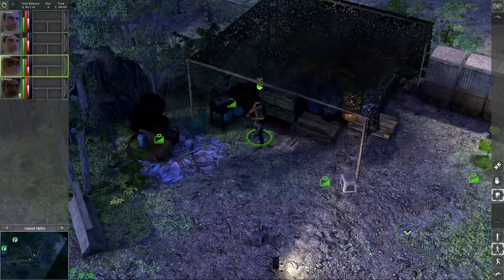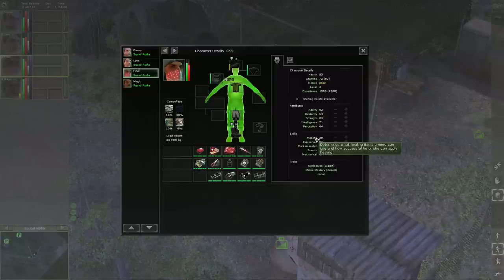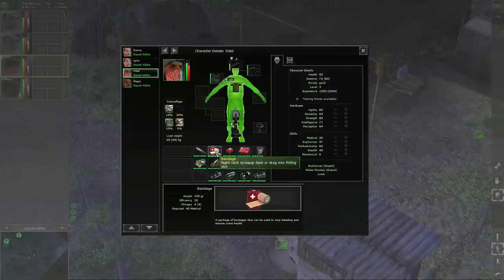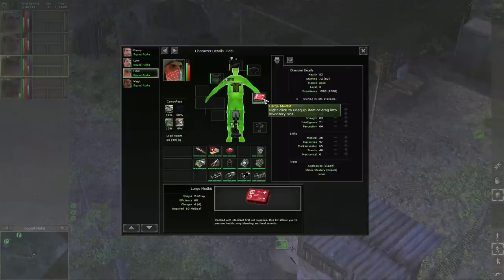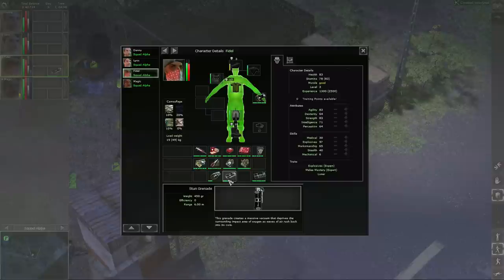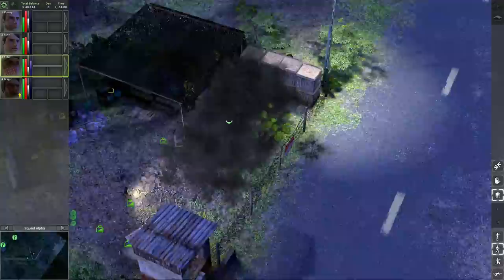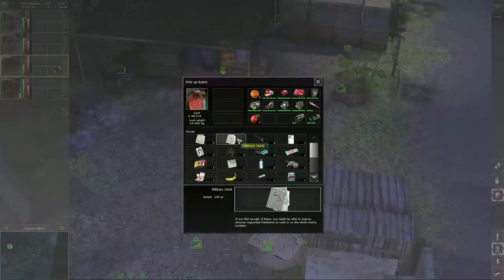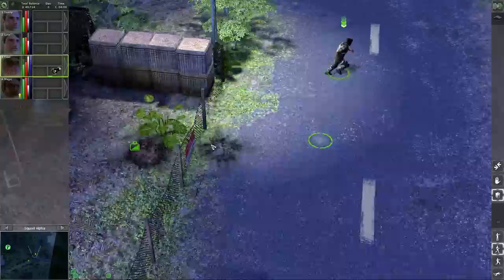Jagged Alliance: BiA - Tools Overview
Hello and welcome back to QuickSaveTV!

In this particular video we're going to talk about tools and miscellaneous items in Jagged Alliance: Back in Action. Specifically, we will discuss and see at work medkits, blacksmith kits, explosives, grenades, fruits, energy bars and even some Top Secret items.

This extensive tutorial will be helpful for both beginning and advanced players of Jagged Alliance.